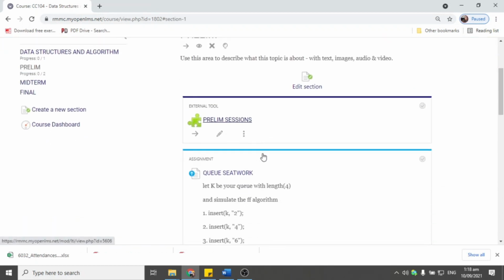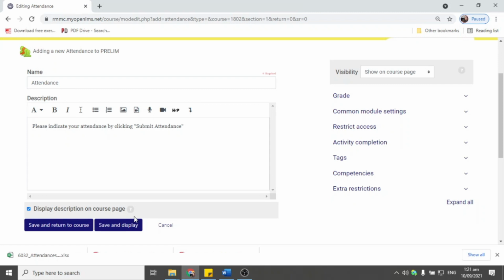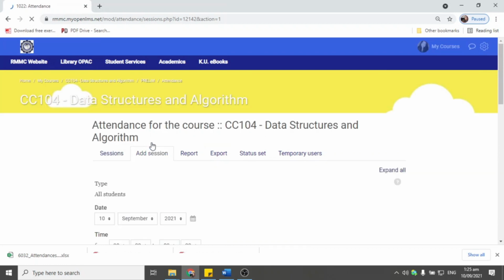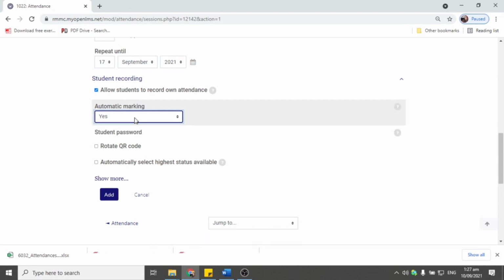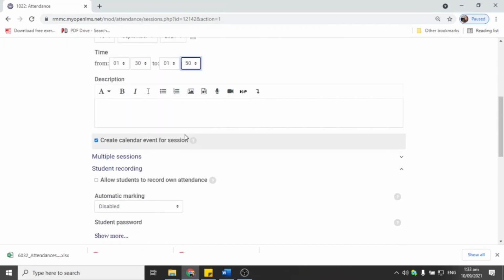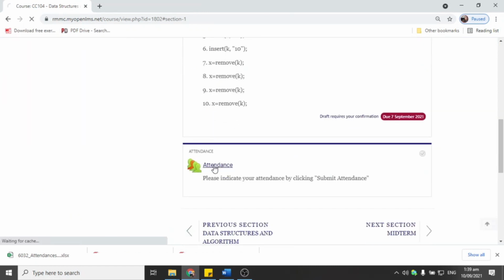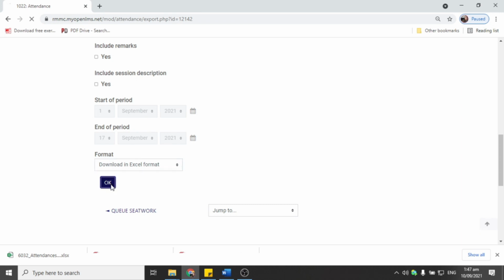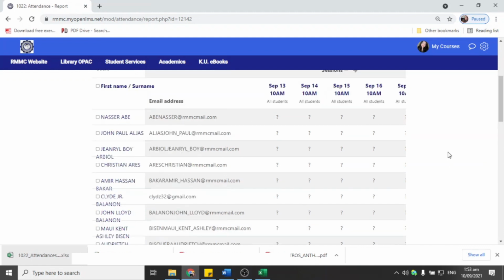HOW TO CREATE AN ATTENDANCE IN OPENLMS| TeacherLethe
In this video, the teacher will learn how to create an attendance in OpenLMS, you can also see how the attendance can be replicated in to different weeks. The video also showcases how the student marks himself/herself as present in class.
Please do not forget to ...